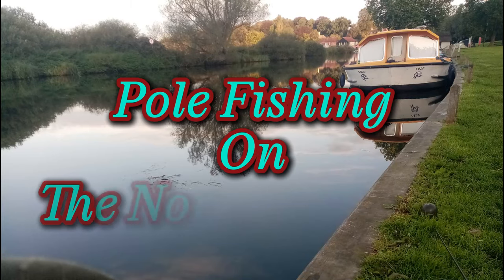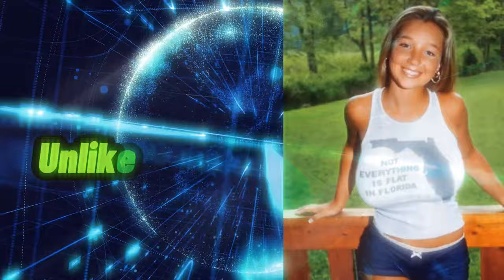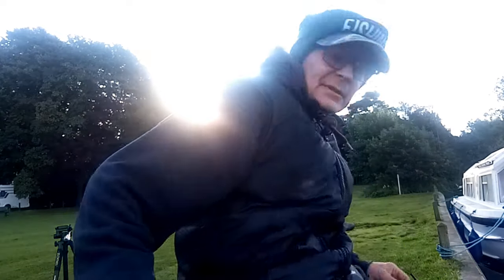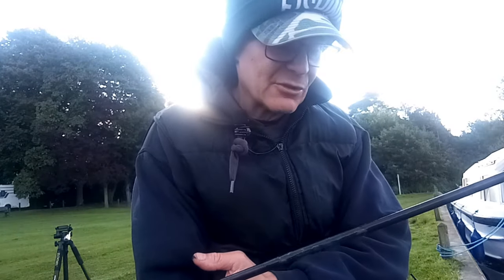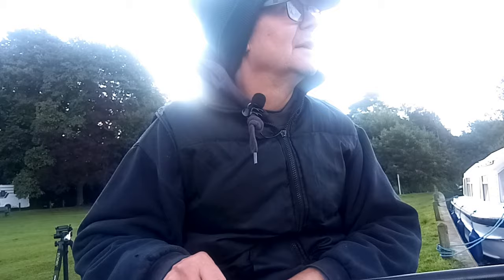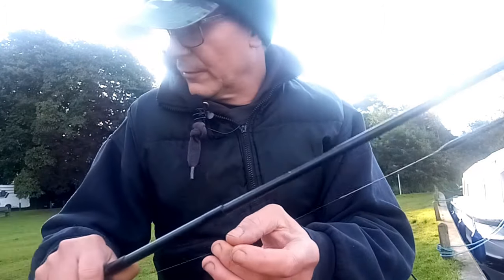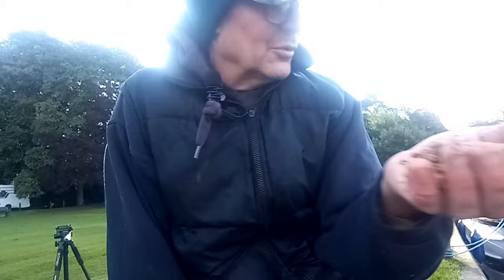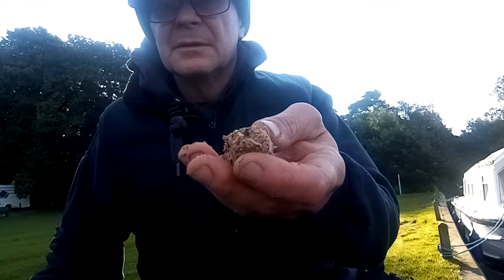Pole fishing on the Norfolk Broads Coltishall common - The green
In this weeks episode Nigel goes pole fishing on the river Bure at coltishall common. What a fantastic day with loads of really good quality fish.
Sit back and enjoy how Nigel goes about tackling a tricky weedy venues.
Plumbing up and accuracy is the key to success.